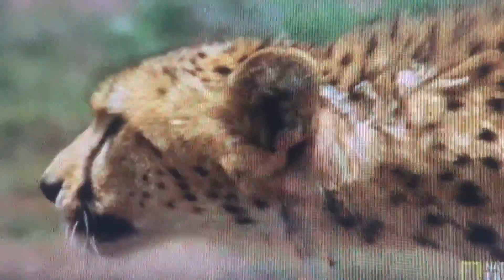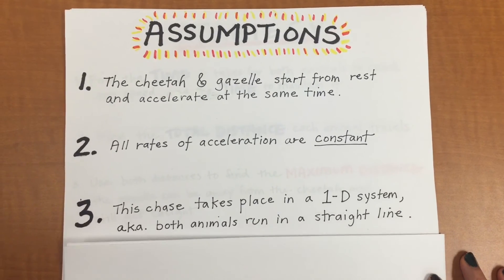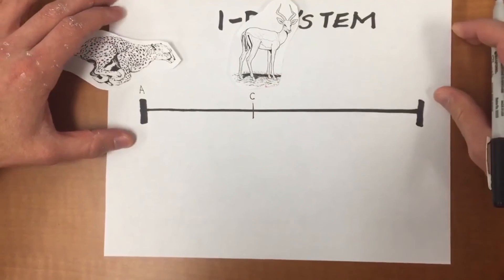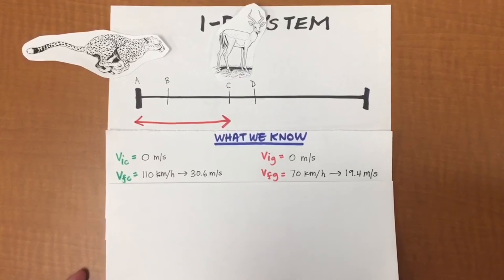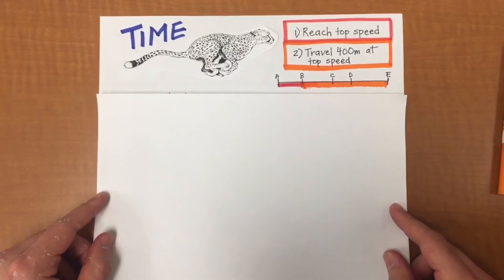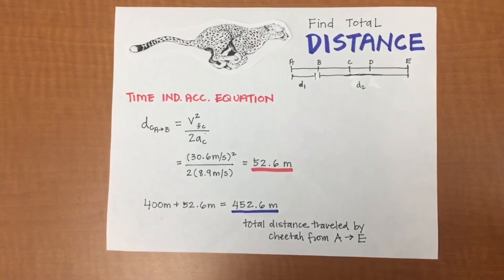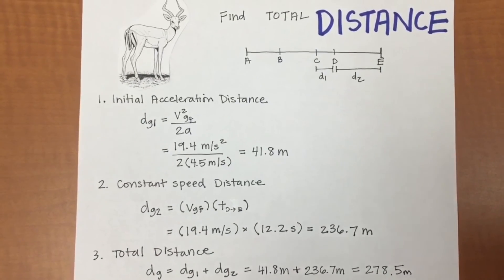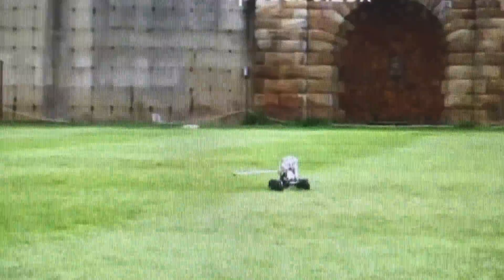Cheetah Gazelle Physics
Michelle Ning & Gabe Warshaw